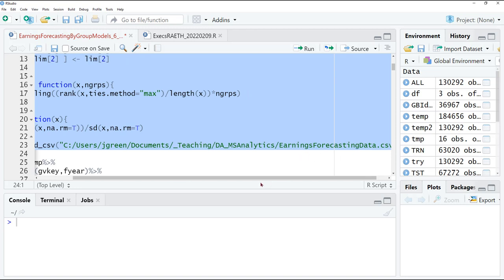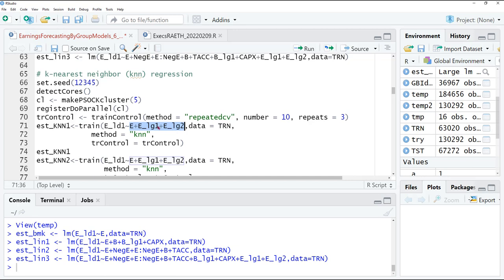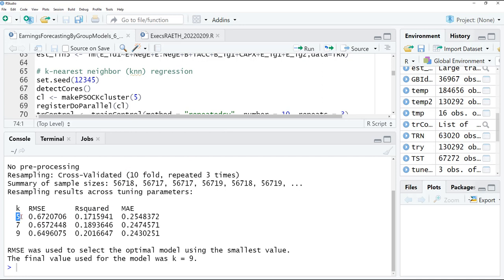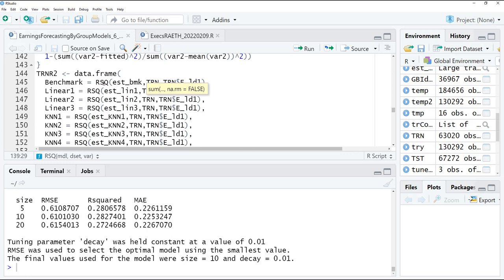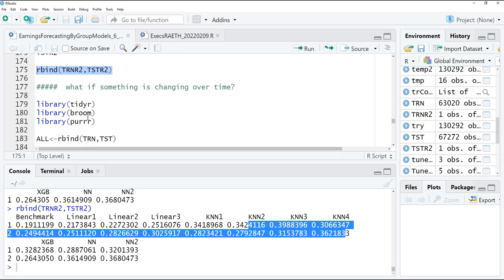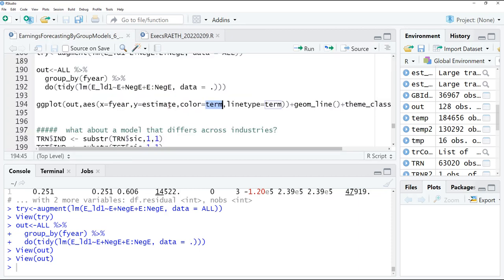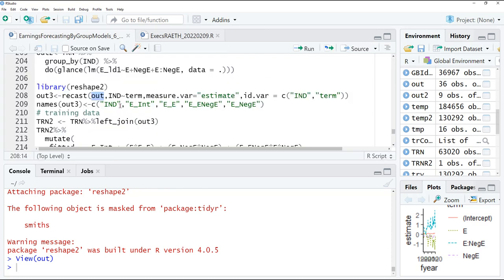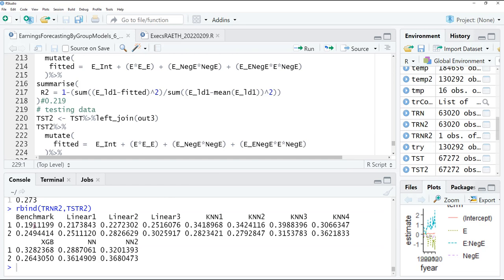Video 6 - Earnings prediction models (and by group regressions)